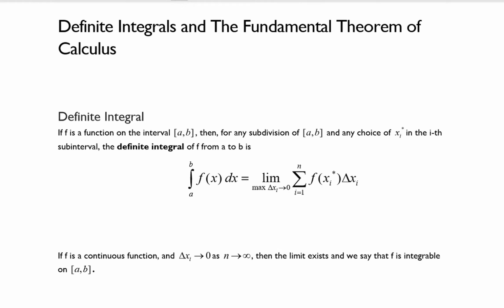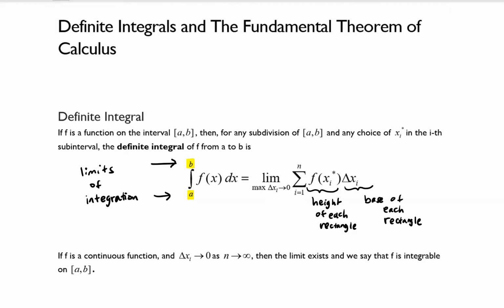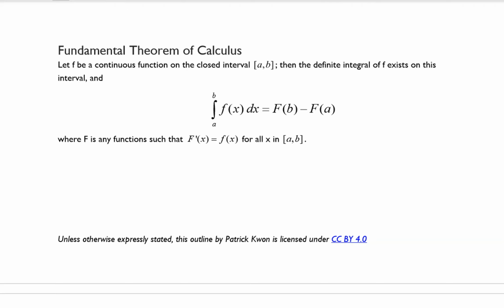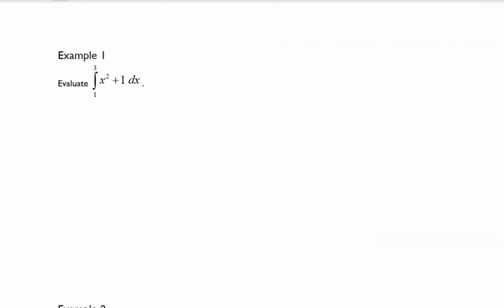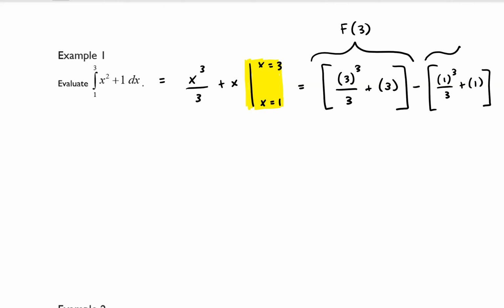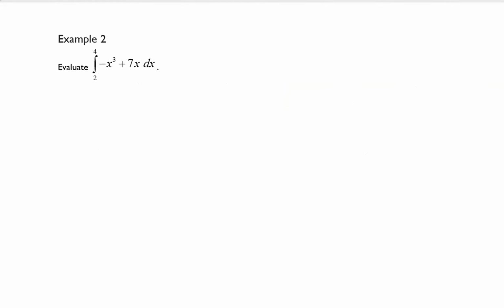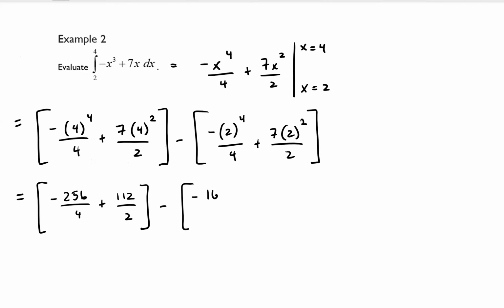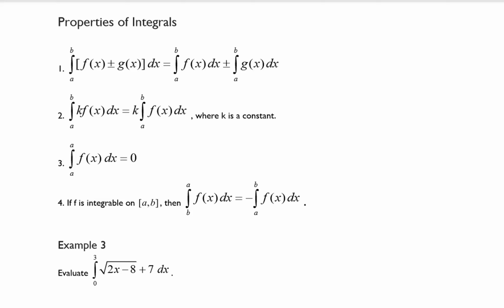Definite Integrals and the Fundamental Theorem of Calculus Part 1